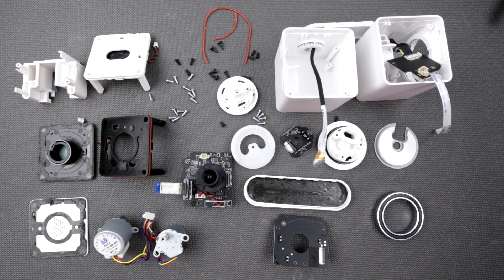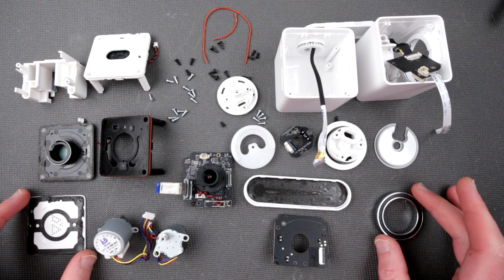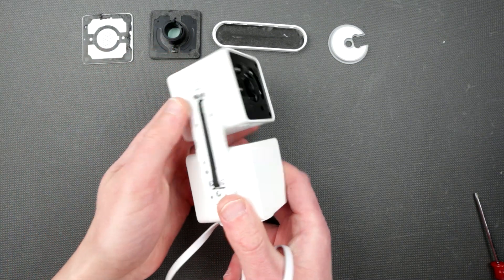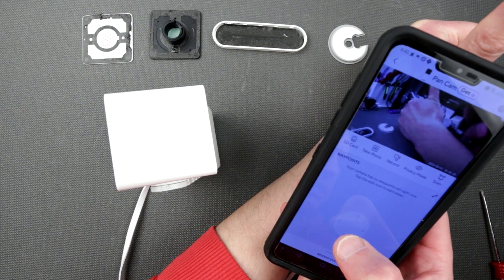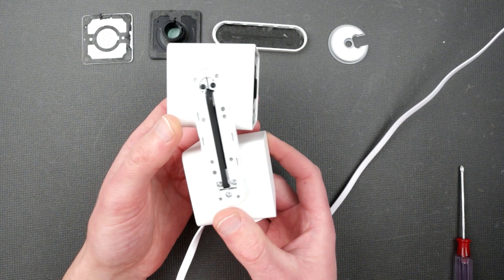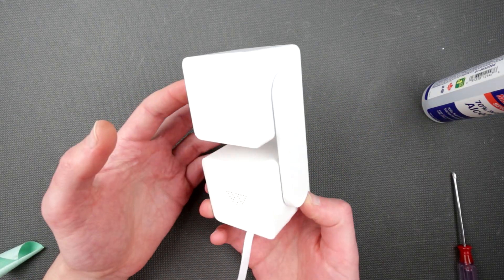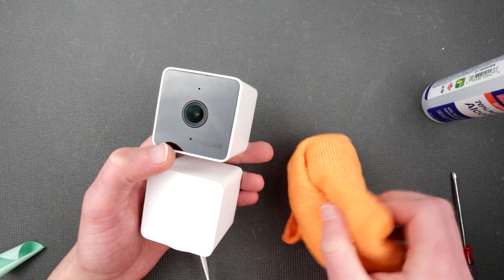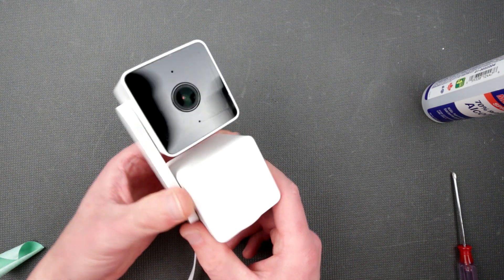Wyze Cam Pan V3 Assembly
Assembling Wyze Cam V3 into its original shape and testing if still works after this sort of teardown

WYZE Cam Pan v3 Indoor/Outdoor IP65-Rated 1080p Pan/Tilt/Zoom Wi-Fi Smart Home Security Camera with Color Night Vision, 2-Way Audio, Compatible with Alexa & Google Assistant, White